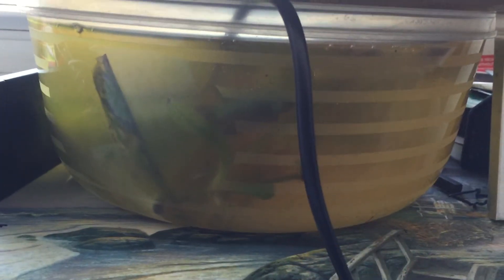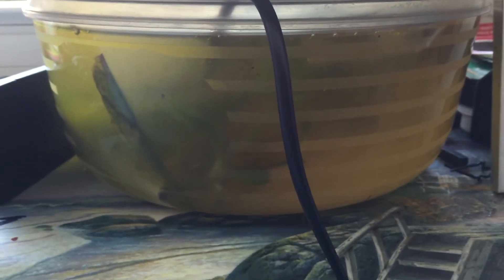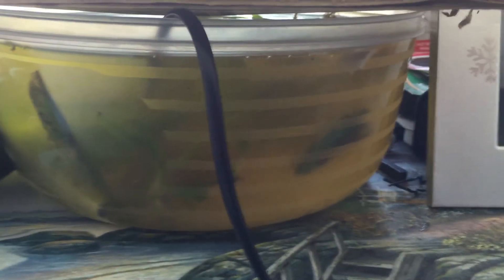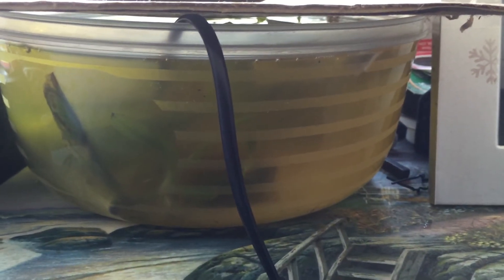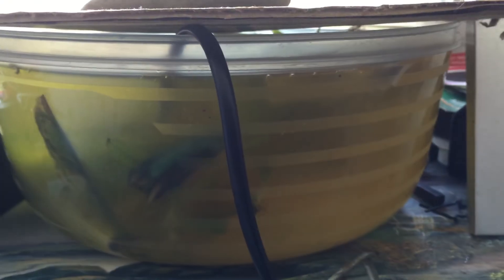Betta breeding the Thai way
Hmpk metallic green male x hmpk super white female